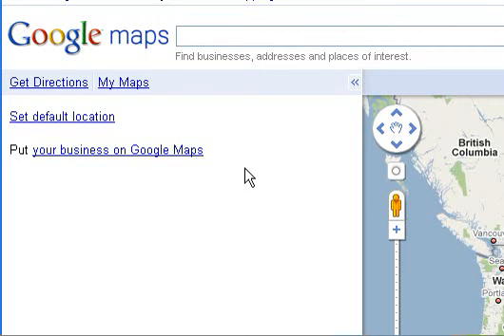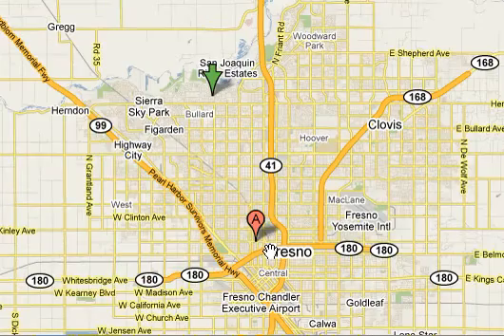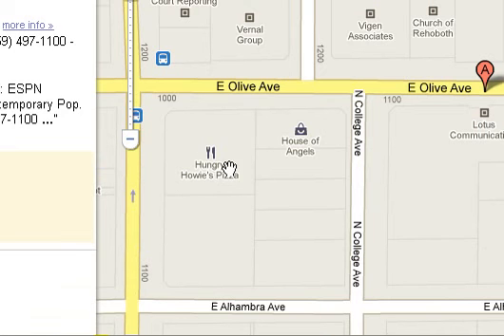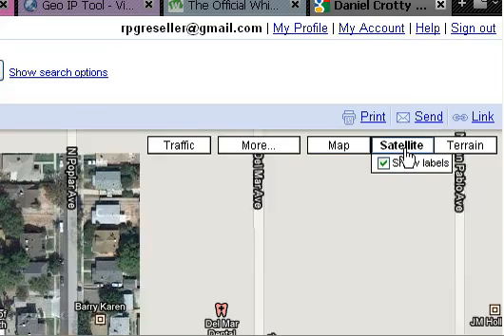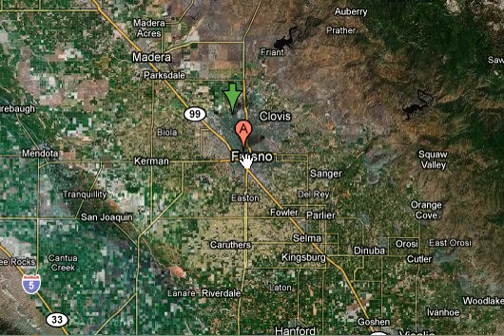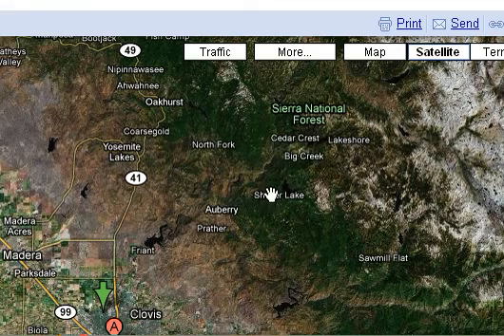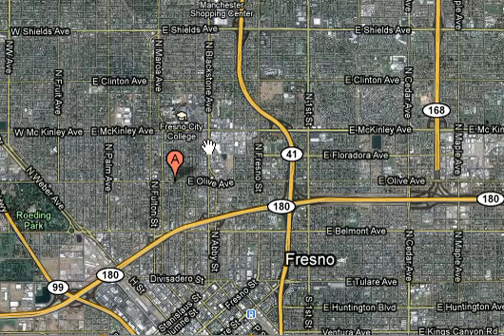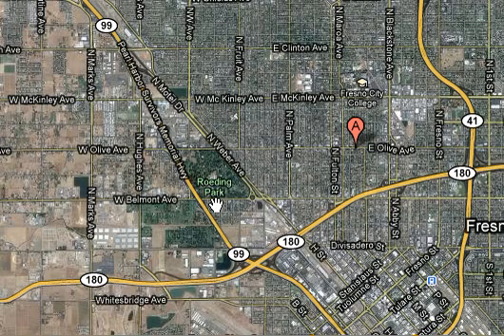Customer Verification [part one] Google maps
Starting with google maps, this video series teaches basic and modern customer verification resources and techniques.

Each video will be accompanied by a forum thread where the tools and techniques in the video can be further discussed and expanded upon.

If discussion is productive, videos may be revised with new content. The end goal is to develop a comprehensive and useful resource library which has video introductions on youtube. - making it easy to share with friends, coworkers. etc. when they ask you (and you know they will) "I'm no good at this customer verification stuff, will you do it FOR me?" - Now you can say, "Hell no, you lazy SOB, watch this video and get back to work!"

(Ultimately, I tend to make most tutorials so that I don't have to repeat things or do other people's work when the tasks are easy, e.g. verification for example is VERY easy!)